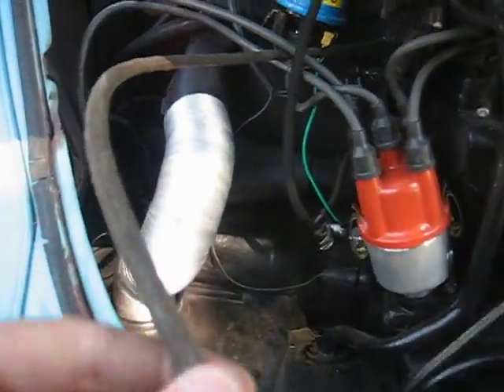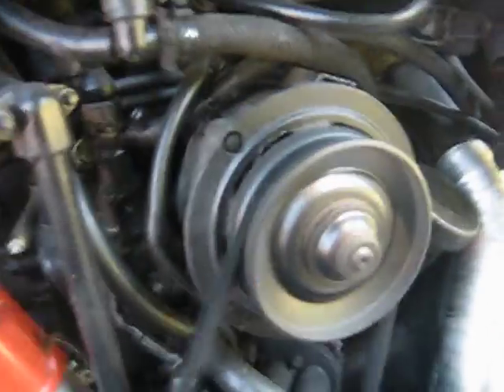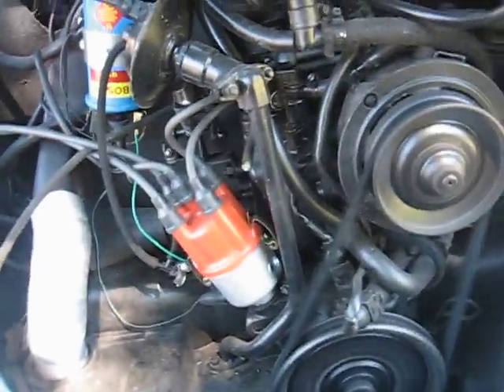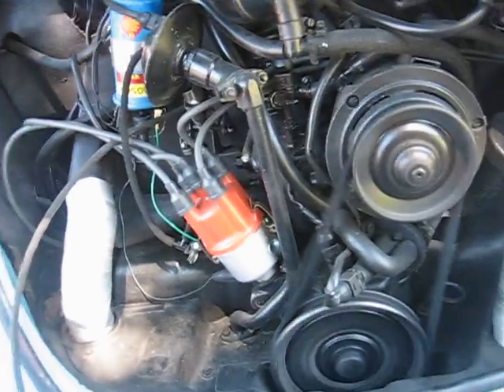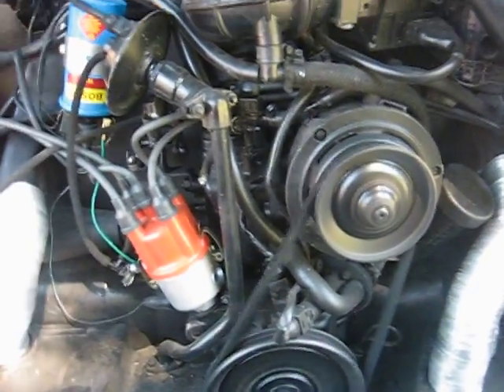VW Bug Hesitation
Just a video for the samba to help me out.